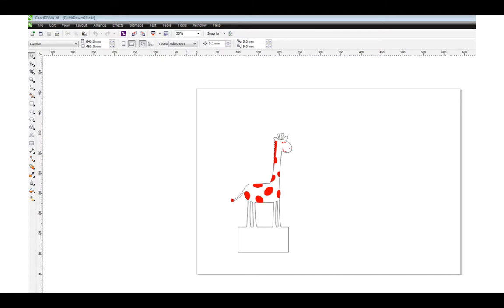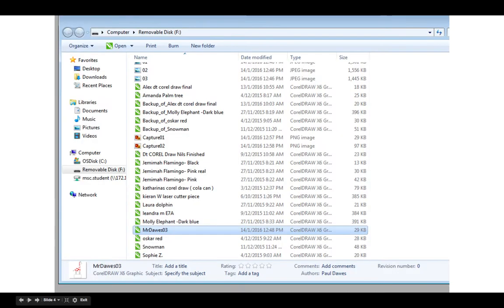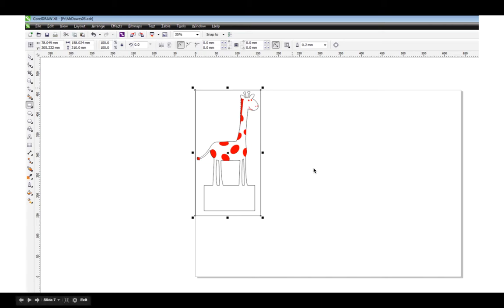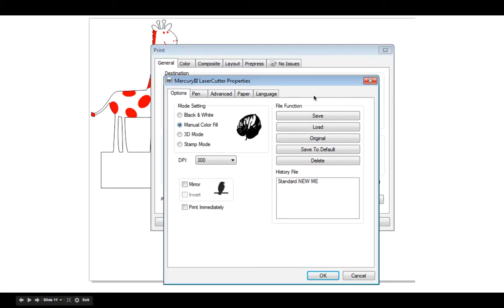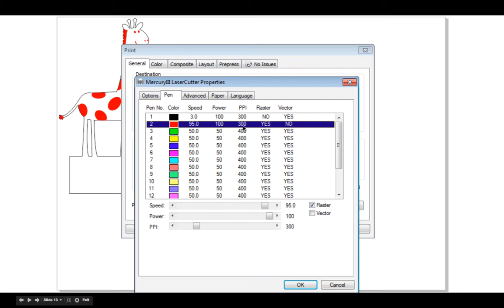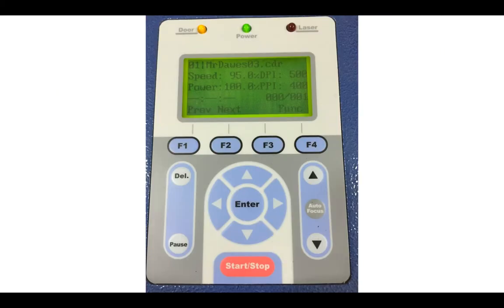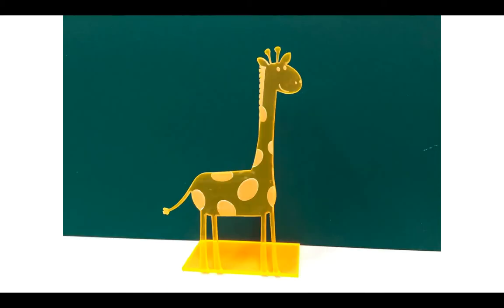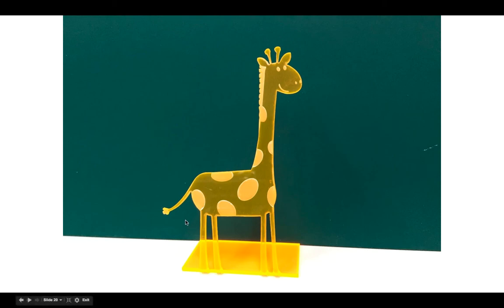GESS Design Lasercutter setup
Learn how to set up the lasercutter to print/cut out your design.